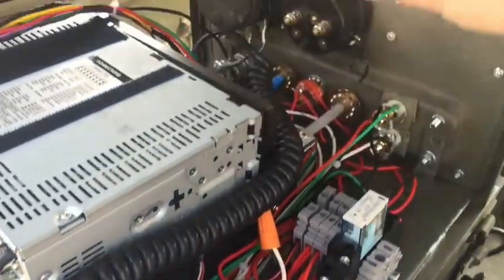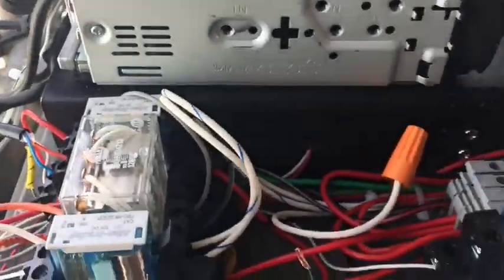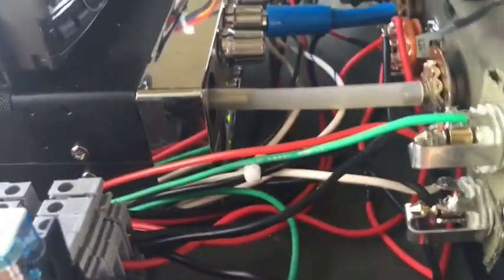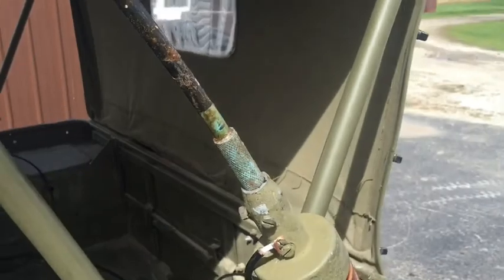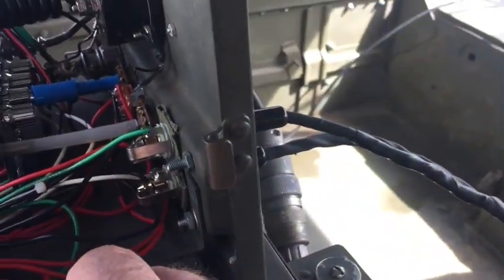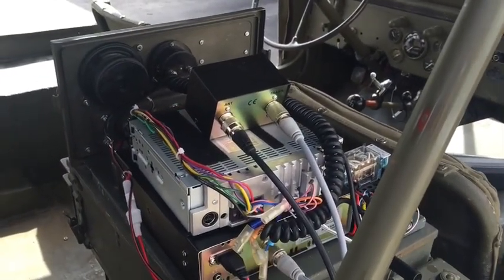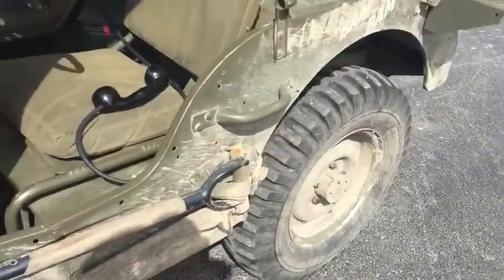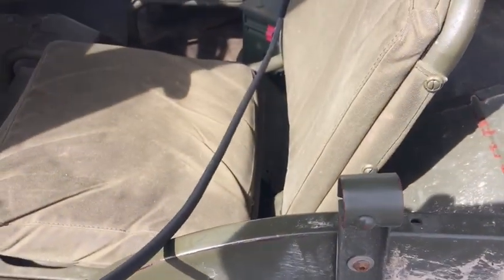SCR-610 Stereo/CB Conversion Part 2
This is a BC-659 military radio and CS-79 Battery case that has been retrofitted with a Cobra 29 CB and a car stereo.